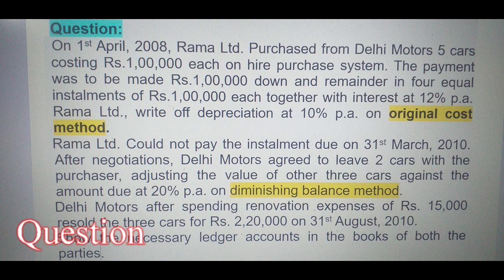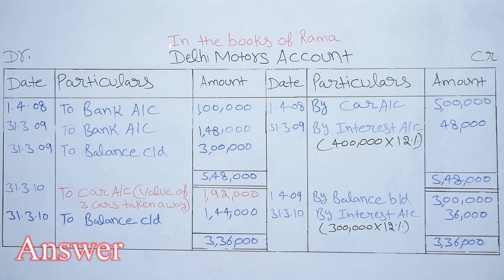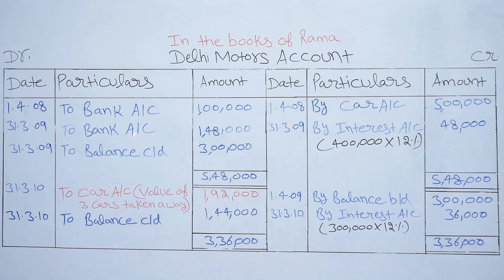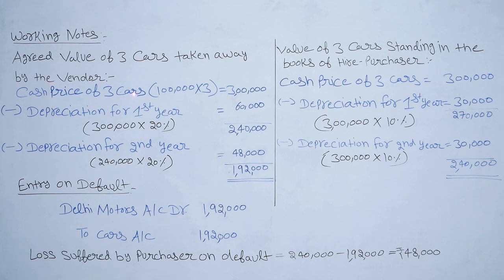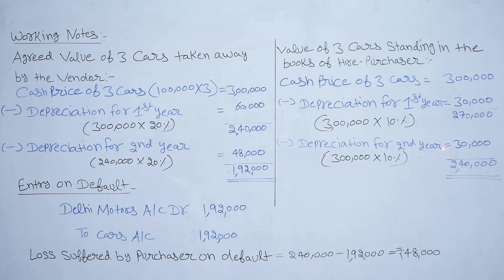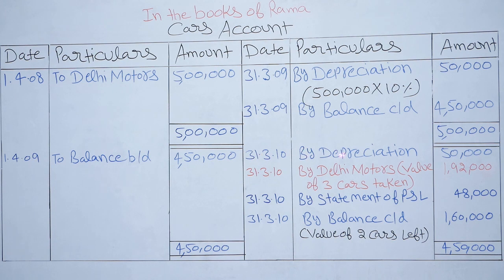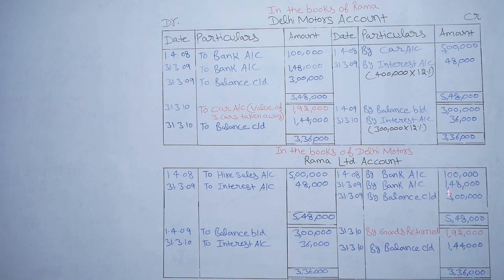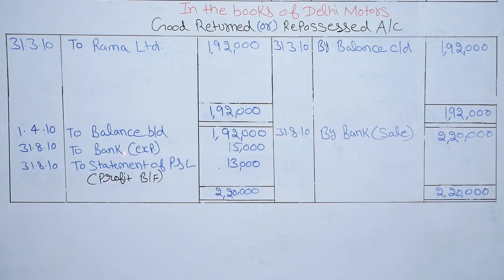HIRE PURCHASE SYSTEM | B.COM BBA M.COM | PARTIAL REPOSSESSION OF GOODS | SOLVED PROBLEM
This video includes another important adjustment of the Hire Purchase System i.e Partial Repossession of Goods with the solved problem.

This Video is also for any other accounting courses that have this chapter in their syllabus.